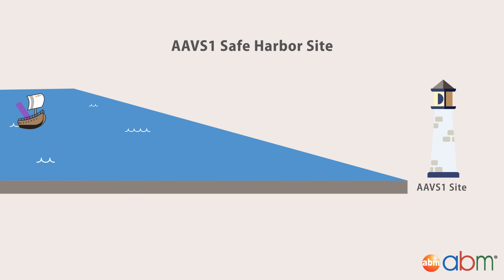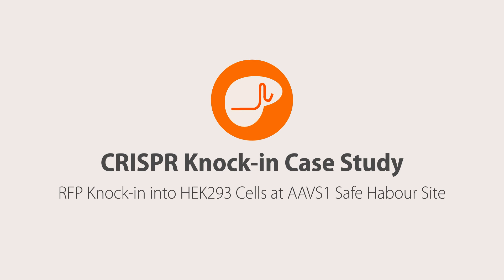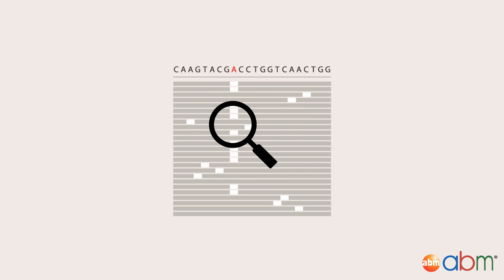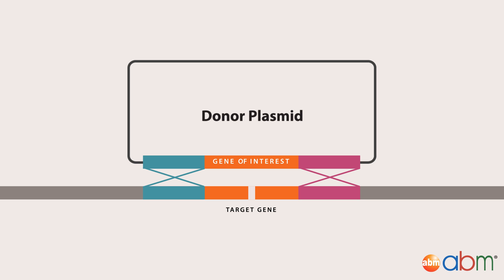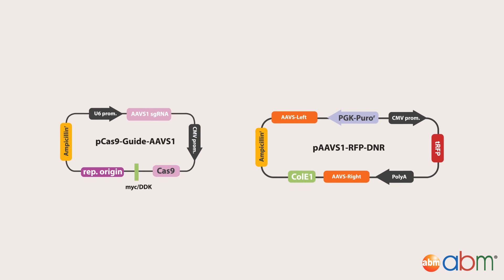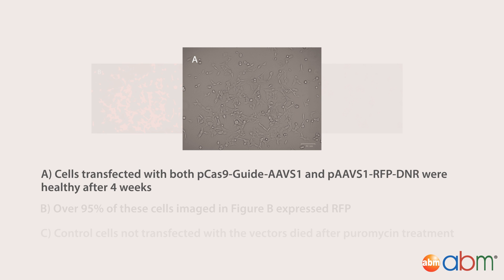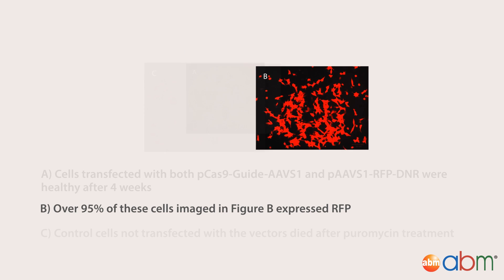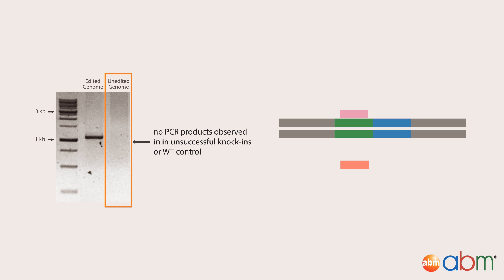How to perform a CRISPR Knockin Experiment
Are you looking for a reliable and affordable way to knockin a gene? The CRISPR Cas9 system is the tool of the century for accomplishing targeted gene knockins.

In this video, the CRISPR Cas9 gene editing system is used to knockin the RFP gene into the AAVS1 Safe Harbor site in HEK Cells. The Safe Harbor site is a preferred site for gene knockins as it enables robust transgene expression with minimal toxic effects. First, we design an All-in-One CRISPR Cas9 sgRNA vector construct with the sgRNA targeted to the human AAVS1 locus. A donor plasmid containing the template for homology directed repair is also designed. After successful transfection, the success of the CRISPR Cas9 Knockin is verified using a PCR-based technique. This technique utilizes custom designed primers targeting a site within the RFP knockin. Knockin is confirmed when a PCR product is observed.

We welcome you to visit our website to learn more about our CRISPR Cas9 Knockin services as well as our full suite of CRISPR Cas9 services and products – designed to meet all your gene editing needs!

Want more tips, tricks, guides, and protocols on how to knockout a gene using CRISPR? Join our free, 4-week CRISPRCrashCourse

Thank you to all of the amazing community contributions towards translating this video into other languages including:
➜ Spanish
(To view the translations, toggle the CC button and then go to Settings ➜ Subtitles/CC to select a language.)